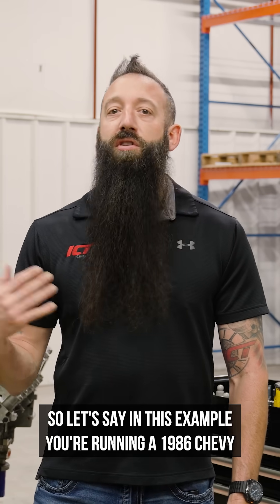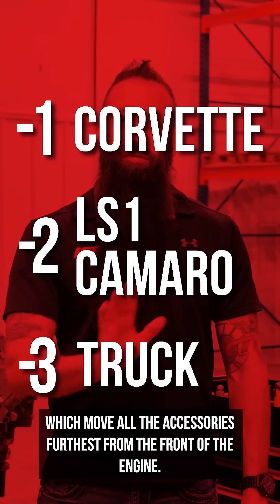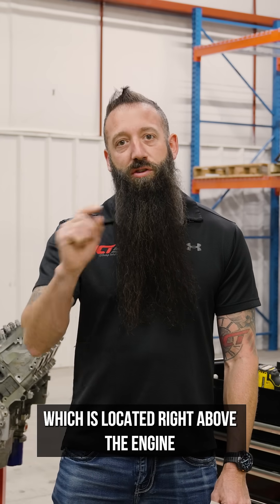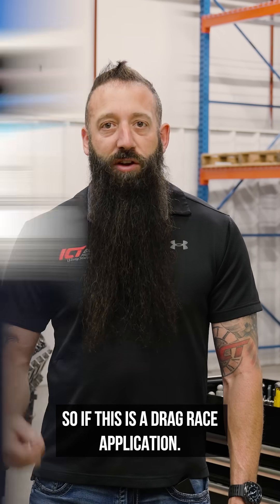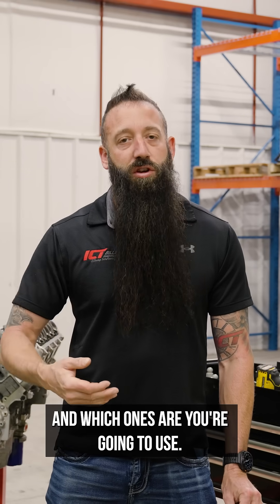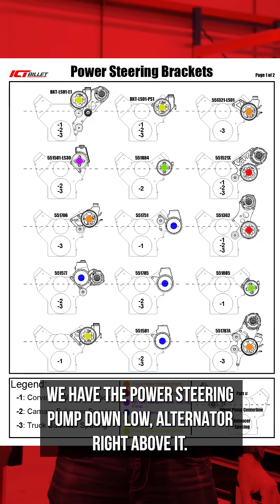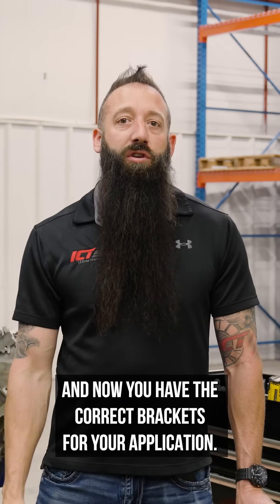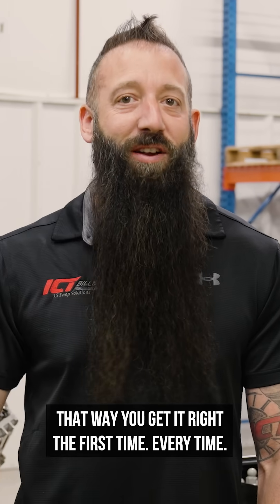Avoid This Common LS Swap Mistake – Bracket Sizing Explained!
Choosing the wrong bracket can throw your whole build off course.

In this quick video, we break down how to avoid the most common accessory bracket issues for LS and LT engine swaps.

Whether you're dealing with Corvette, Camaro, or Truck spacing—we’ve got you covered with confidence.